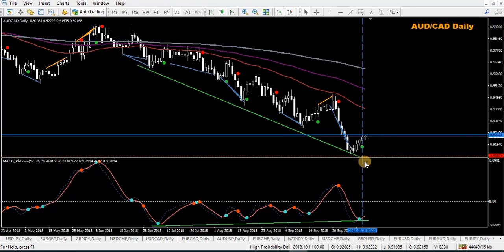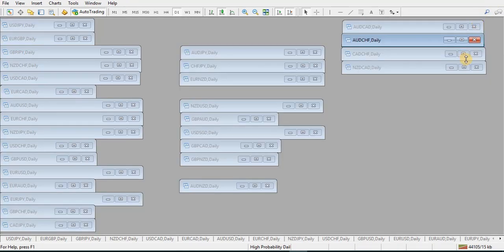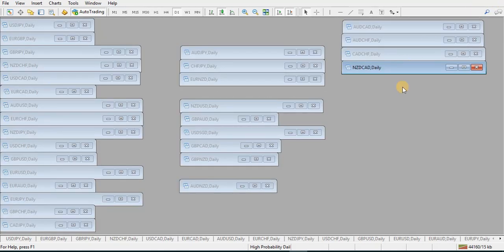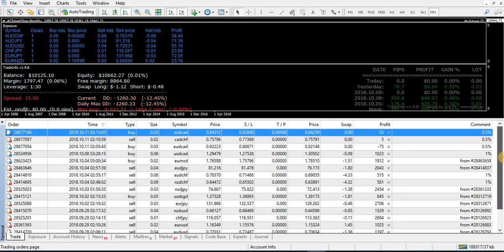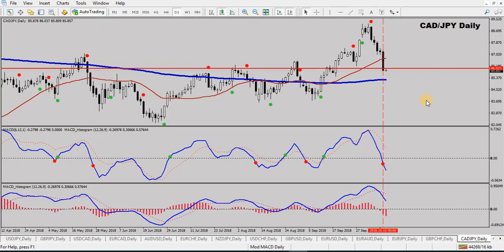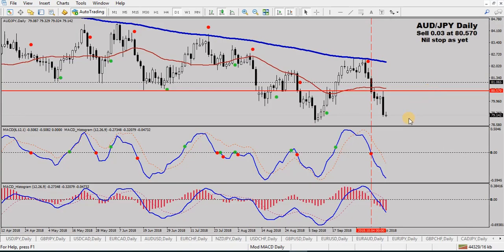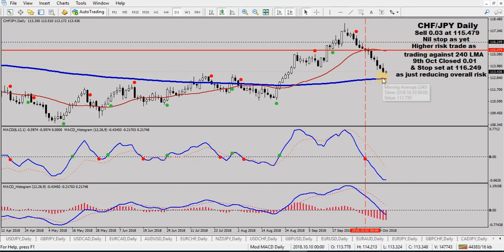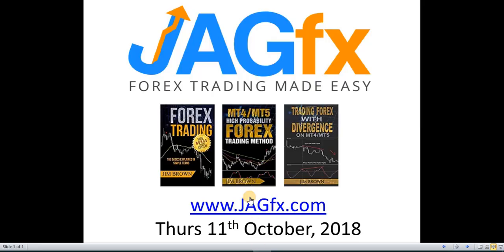JAGfx Daily Thurs 11th October 2018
My Daily video where I go over everything I have done this morning on the Daily charts only, looking at both the High Probability & Mod MACD trading methods. Fair bit of action with 6x new trades and some trade management.

HP: AUD/CAD, AUD/CHF, CAD/CHF, NZD/CAD
MM: USD/JPY, USD/CAD, CAD/JPY, AUD/CHF, AUD/JPY, CHF/JPY, GBP/CAD